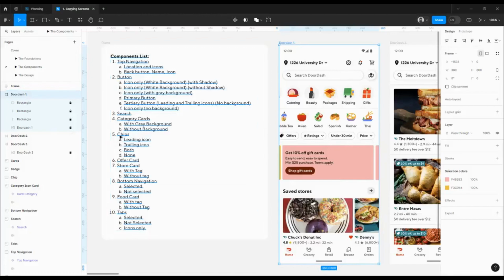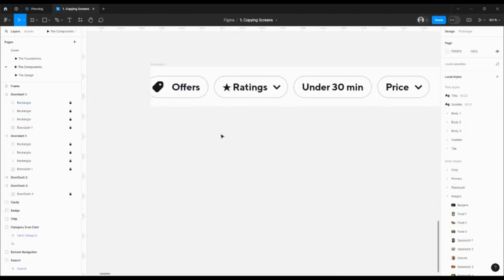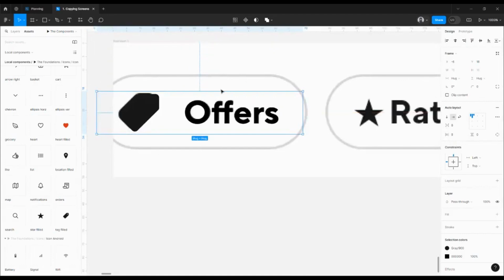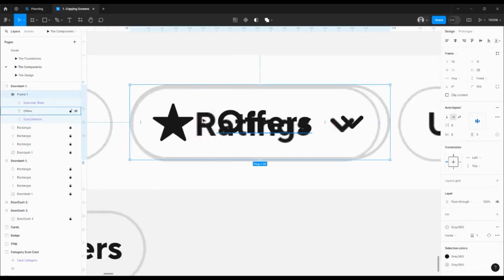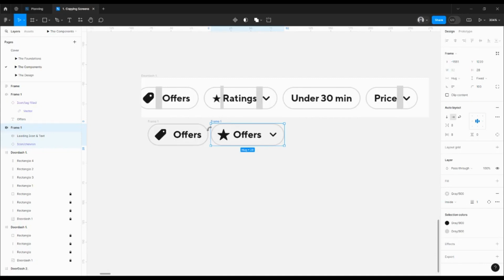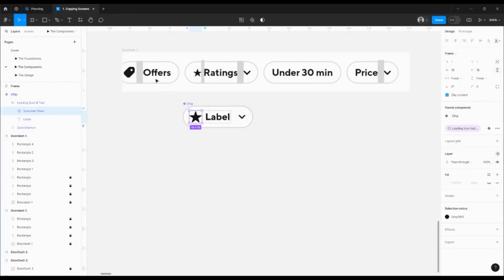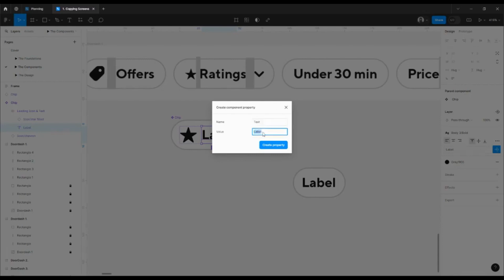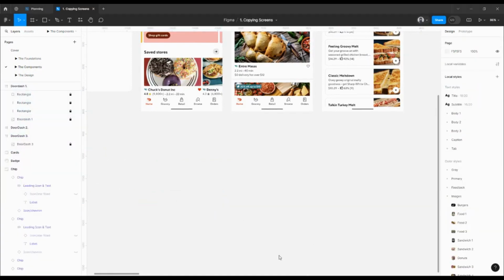Chips Component in Figma | Variants, Icons and Component Properties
In this video, you'll learn how to design reusable Chips Components in Figma using Variants, Icons, and Component Properties. Chips are commonly used in modern websites and mobile applications for filters, tags, selections, categories, and user actions. Mastering this component will help you build scalable and professional design systems.

This beginner-friendly tutorial is specially designed for Pakistani students, aspiring UX/UI designers, freelancers, web developers, and graphic designers who want to learn Figma through practical UI design projects and industry-standard workflows explained in simple Urdu.

📚 In this video, you'll learn:
✅ What are Chips Components in UI/UX Design?
✅ How to create Chips in Figma
✅ Using Variants for different chip states
✅ Adding icons to Chips Components
✅ Understanding Component Properties
✅ Building reusable and scalable UI components
✅ Organizing Chips in a Design System
✅ Best practices for modern mobile and web interfaces